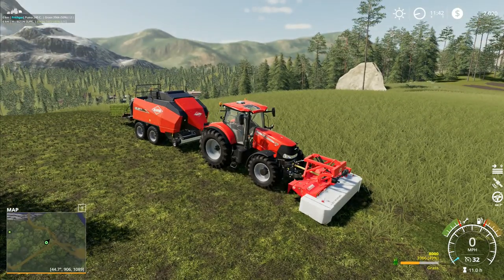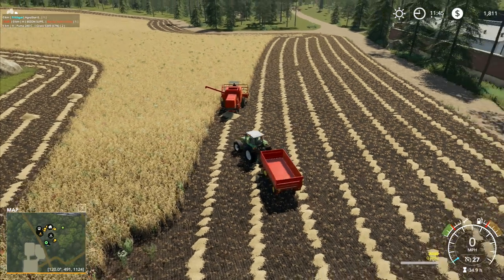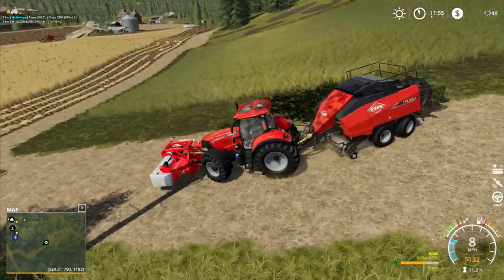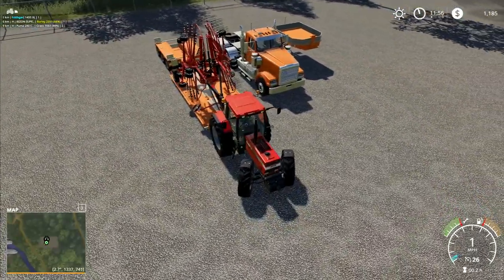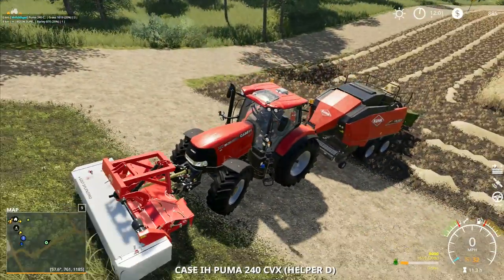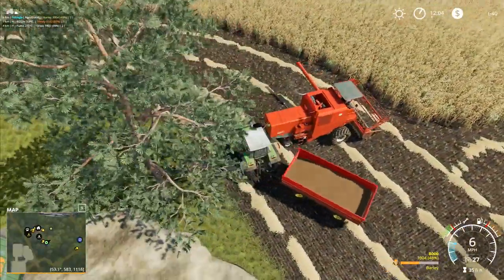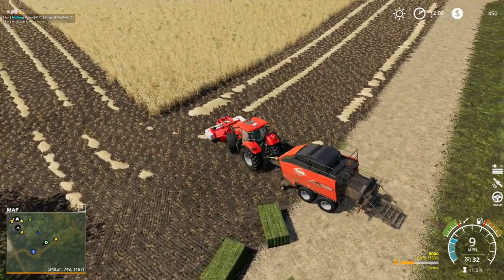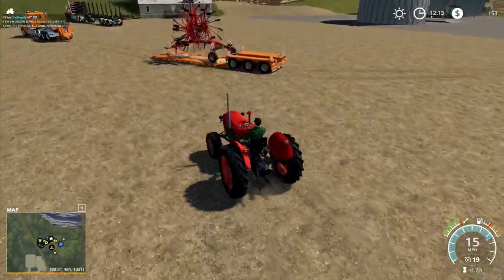Let's Play FS19, Boulder Canyon Super Hardcore #115: Catching A Combine!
Keeping the baler going in the grass, as well as keeping up with the grain cart on the combine is becoming a delicate balancing act, especially when we have hired help that seems determined to get into as much trouble as possible!

1. No leasing
2. No extra loan
3. 5x speed minimum at all times unless we're planting
4. No working past 8pm and before 7am
5. No missions/contracts
6. No mods that make landscaping easier/cheaper
7. Increased loan interest rates to add to the challenge
8. When using autoload we're increase timescale to 30x to simulate how long it would take to load